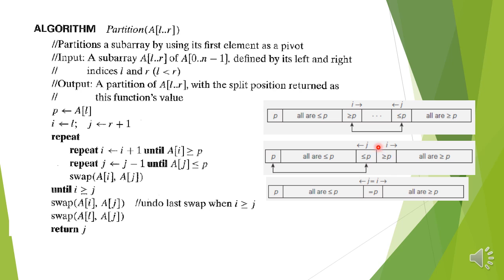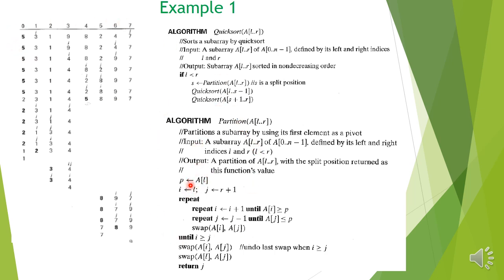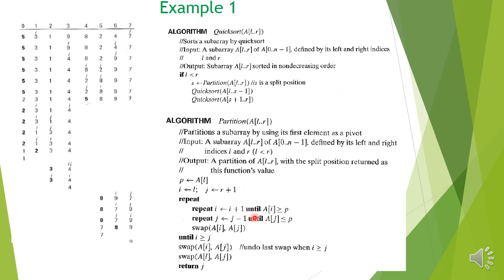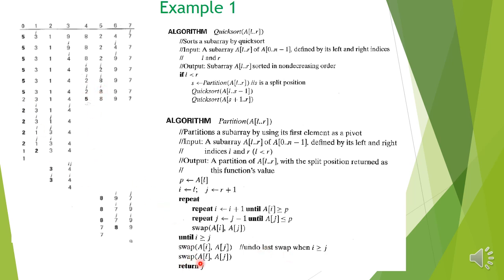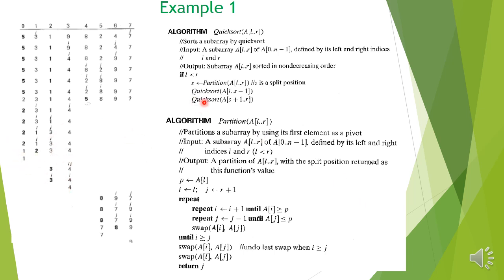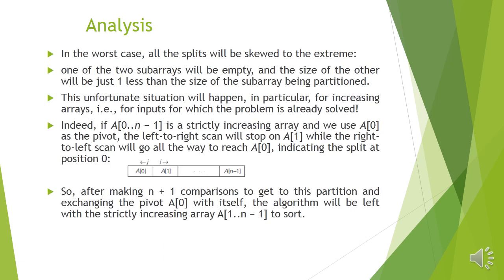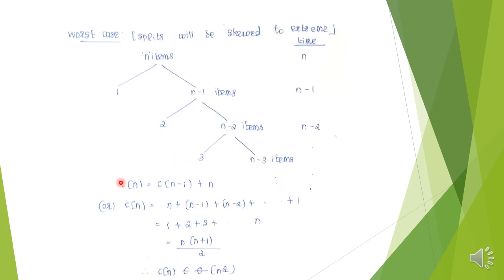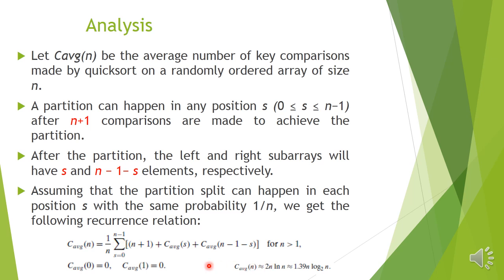Quick Sort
Explanation of Quick sort helps to understand the process of sorting and its analysis